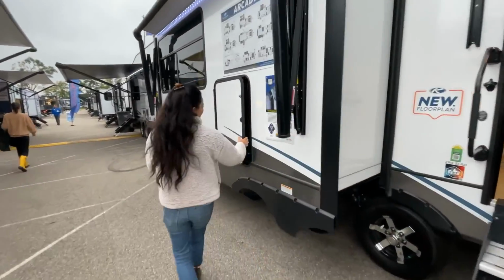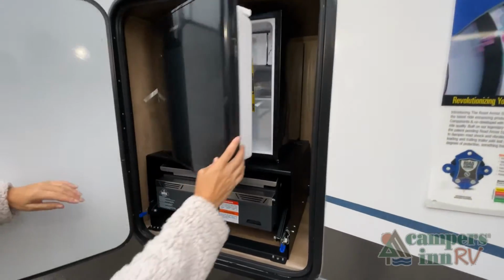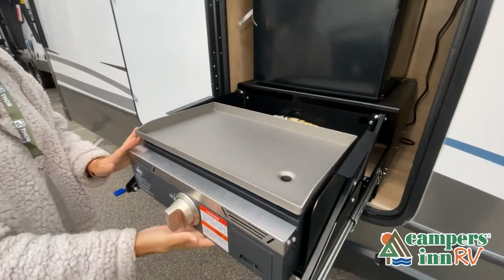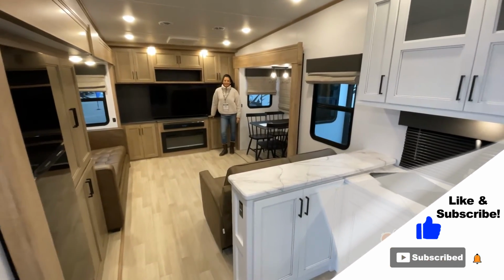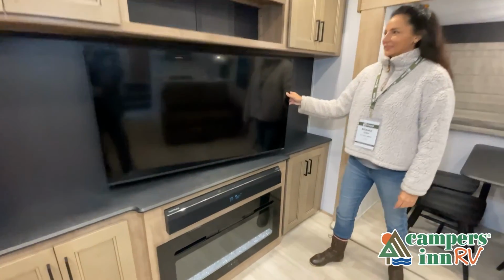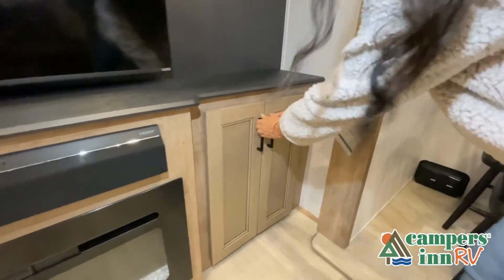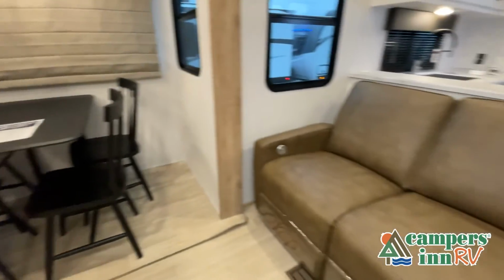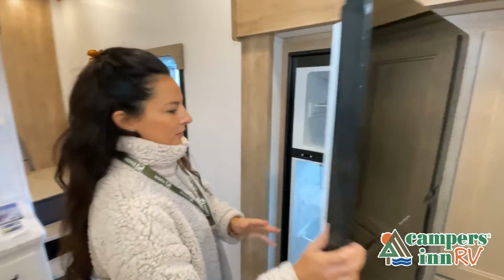Keystone RV-Arcadia-294SLRD - by Campers Inn RV – The RVer’s Trusted Resource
Keystone Arcadia Super Lite fifth wheel 294SLRD highlights:

Theater Seating
Full Bath
Outdoor Kitchen
Rear Living Area
Three Slides

Camping is made easy in this fifth wheel! Once you arrive at the campground, you can enter in through the LCI solid entry steps and start cooking a delicious meal in the middle kitchen with the 21" Furrion range with Piezo ignition,10 cu. ft. 12V "Solar Friendly" refrigerator, and 0.9 cu. ft. microwave to pop a bag of popcorn for movie night. The rear living area offersa more at-home feel with a rear entertainment center with a fireplace, theater seating, a XL sofa sleeper and plenty of space to move about thanks to the opposing slide outs, plus there is a free standing dinette to play card games and enjoy meals. The full bath includes a 48" x 30" shower with a glass door and a skylight for more standing space, and the front private bedroom includes a queen bed for a great night's rest. You'll also find a wardrobe slide here and an end table with an outlet and a USB port to charge your electronics.

With any Arcadia Super Lite fifth wheel by Keystone, you will enjoy easy-to-tow lengths, unmatched storage, and oversized windows to let the outdoor views in. The structural I-beam frame will provide a strong foundation to your RV, and the Curt Performance Package means you can enjoy hassle-free towing. You will be able to camp year around thanks to the Peak Weather Package that includes a heated and enclosed underbelly, a 35K BTU furnace, and Keystone's exclusive HyperDeck floor that adds an additional layer of insulation to your floor. The interior will make you feel at home with residential hardware, seamless pressed countertops, residential Roman shades throughout, and ample storage space. Sometimes the best things come in smaller packages; choose a Arcadia Super Lite today!

38 Locations and Growing!

NEW ENGLAND
Campers Inn RV Of Raynham - RT 44 At 720 Church St - Raynham, MA 0276